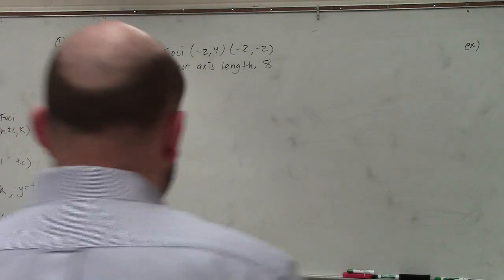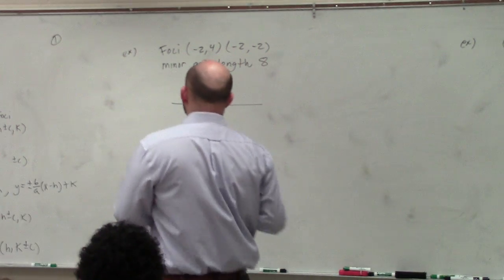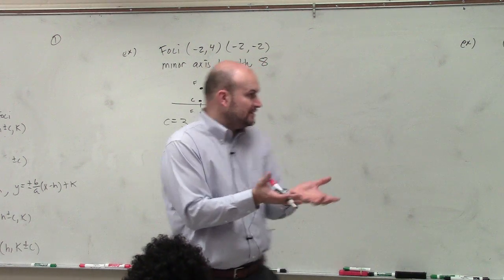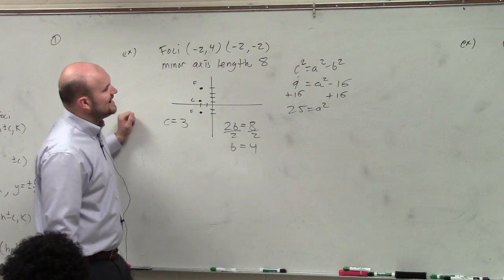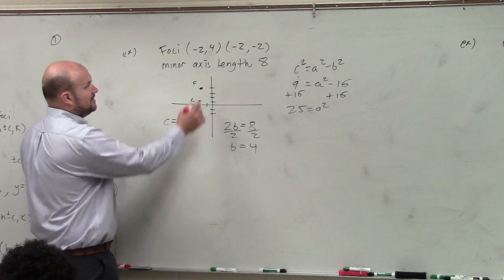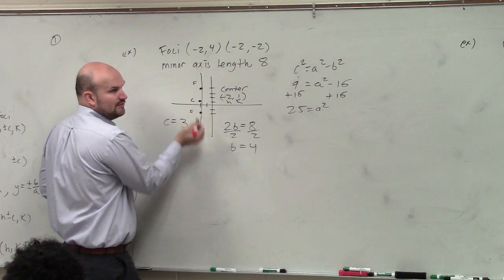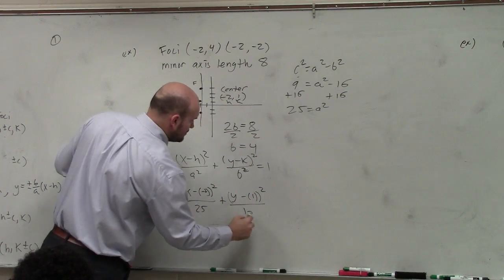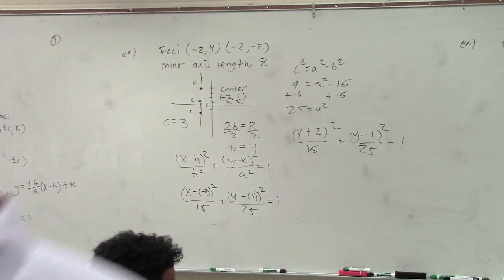Write the equation of an ellipse given the foci and major axis length